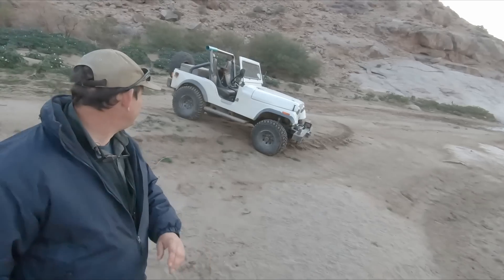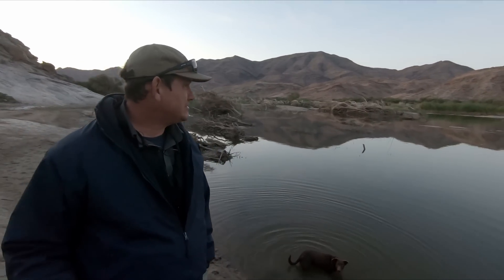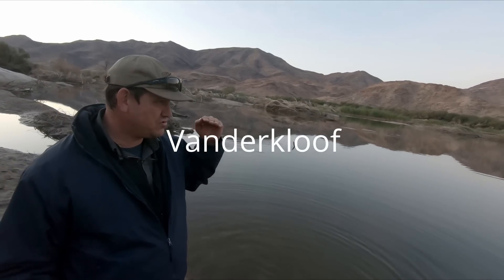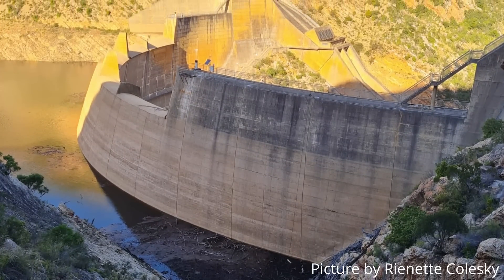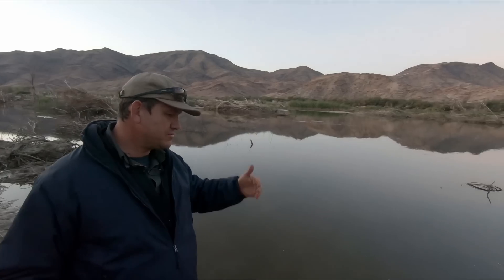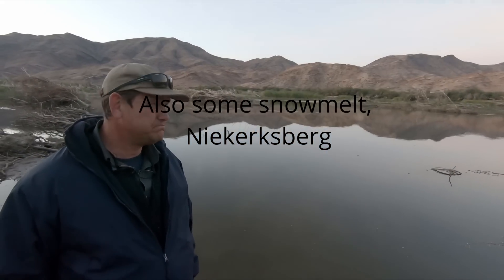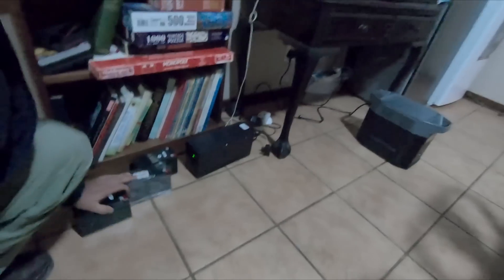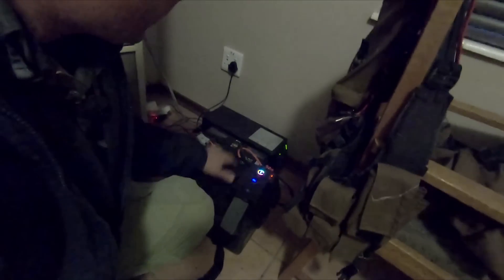Kouga and Orange Update 24 July 2023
Kouga dam reaches 45%, the highest level since 2019.

I also start working on finding solutions for my loadshedding problems.